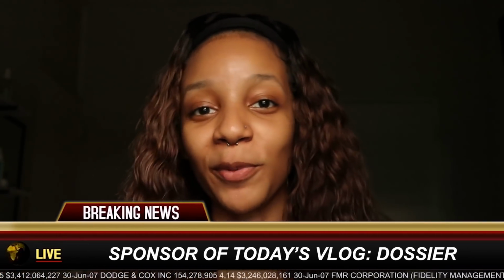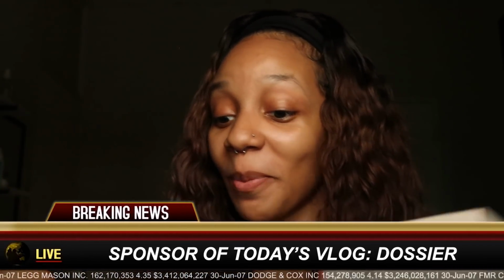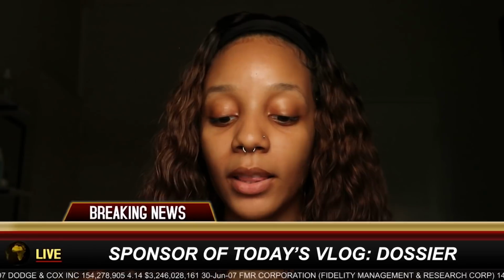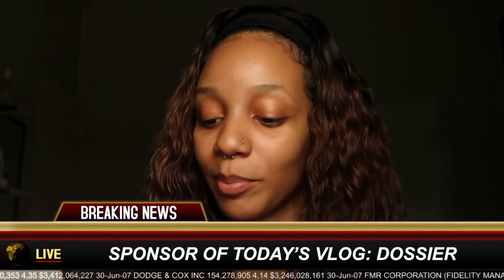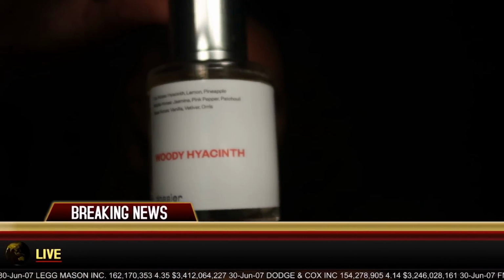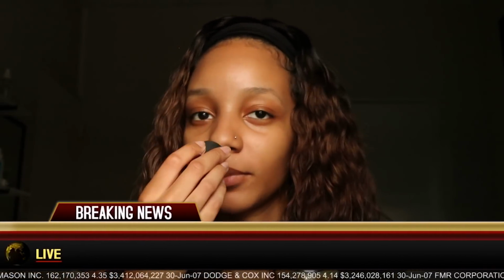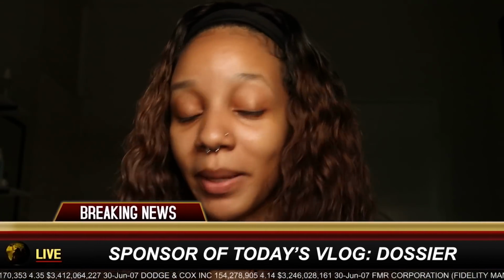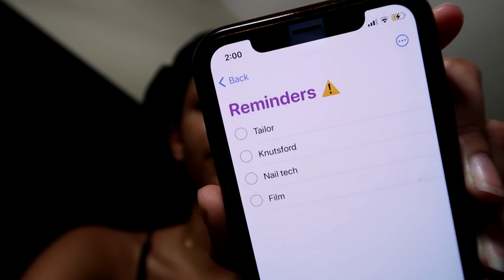BIRTHDAY PREP VLOG | Wax Appointment, Nails, Breakdown 🥲 Ft Dossier | AndImShelby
Hey Seashells!

Here’s part 1 of my Birthday Vlog! It was a rollercoaster ride of emotions 🥲

Dossier code “AndImShelby10”

0:00-0:21 Intro
0:22-2:54 Dossier Sponsorship
2:55-17:35 Vlog

✧  i n s t a g r a m : andimshelby/editsbyshel (business page)
✧  t w i t t e r : andimshelby
✧  s n a p c h a t : kingbrena
✧ t i k t o k : andimshelby1

                                               Tech Stuff

☆  c a m e r a : Canon G7x Mark ii
☆  s of t w a r e : Adobe Premiere Pro CC 2018
☆  l i g h t s : Julius Studio Umbrella Light + Ring Light + Sunlight

If you made it this far, ily ♡❤♡